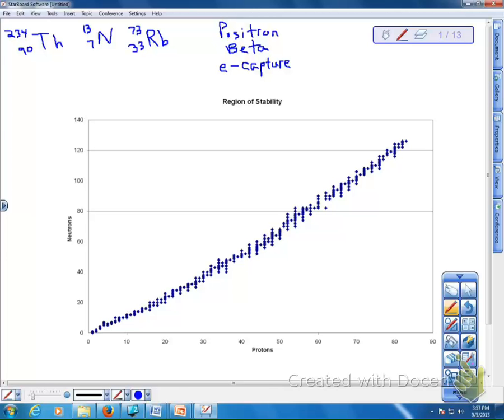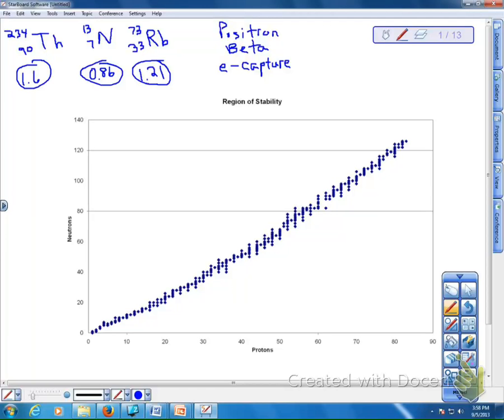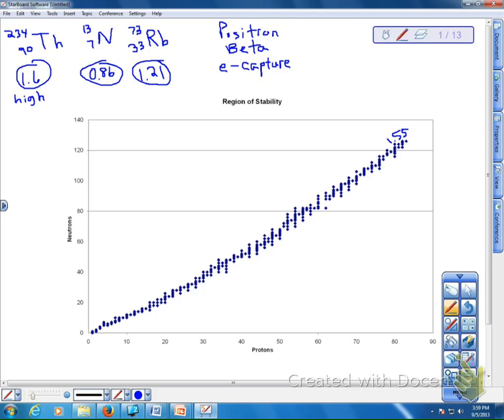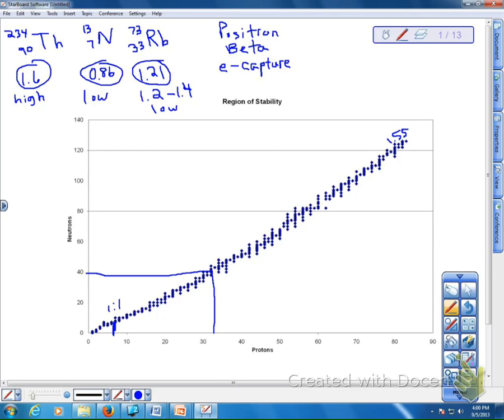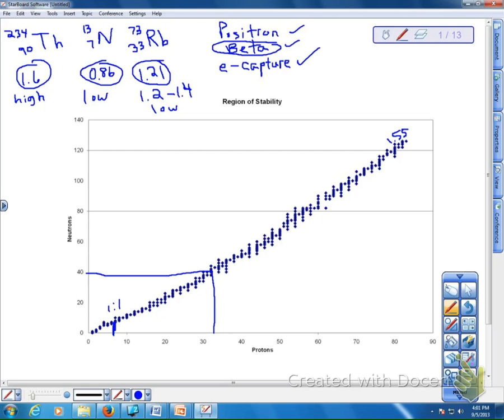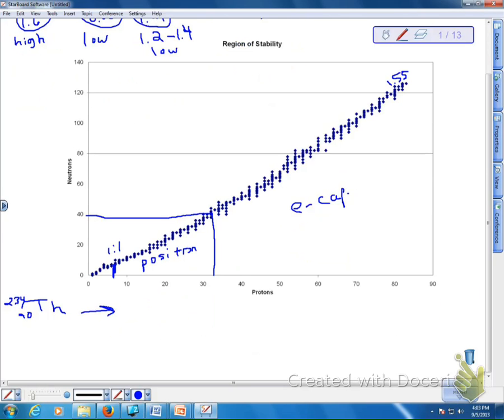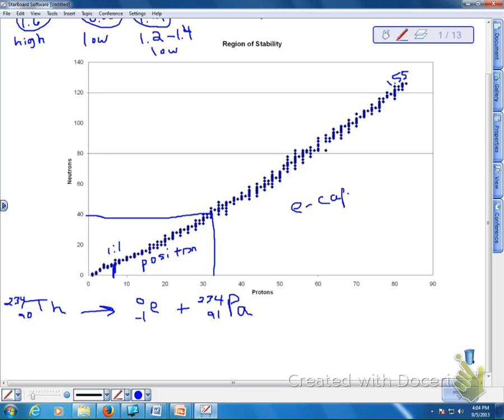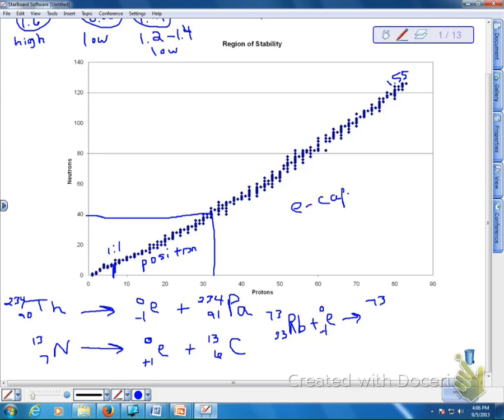deciding nuclear decay method